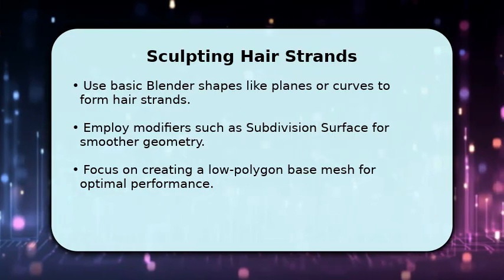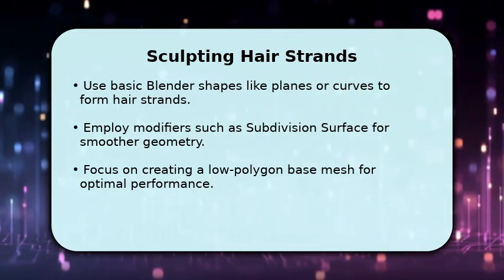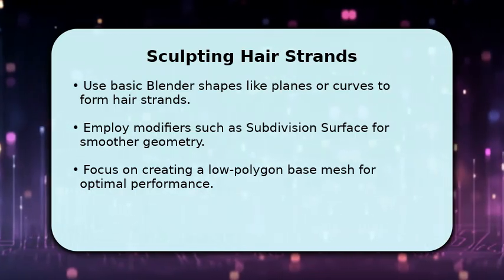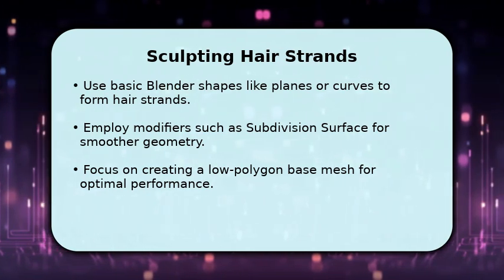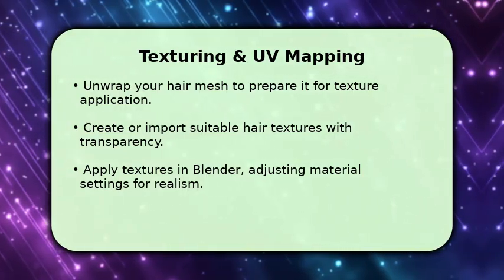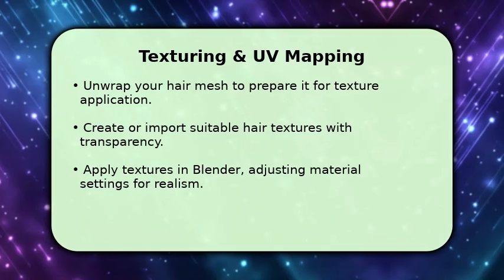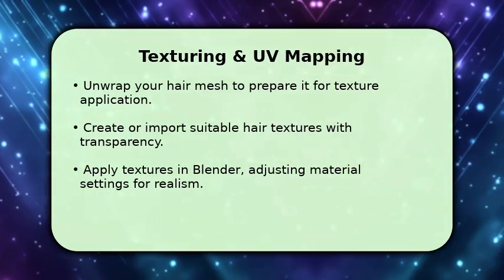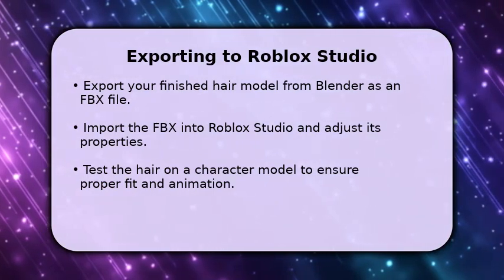How to Make Roblox Hair in Blender for Beginners 2025 - Easy Guide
▸ :^) Learn how to create custom hair models for Roblox using Blender, a free and powerful 3D modeling software. This tutorial is designed for beginners and covers the basics of creating Roblox-compatible hair assets. From setting up your scene to exporting your model, we'll take it one step at a time.

Roblox hair blender, Blender tutorials for Roblox, Make Roblox hair, Roblox modeling software, Blender for game development, Roblox hair creation tutorial, Beginner's guide to Blender for Roblox, Roblox asset creation, Blender 3D modeling for games